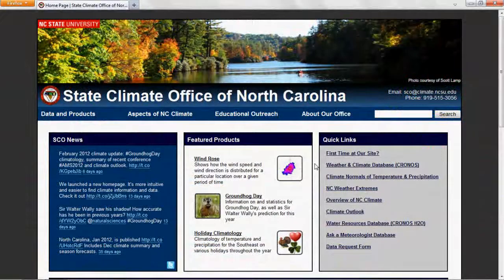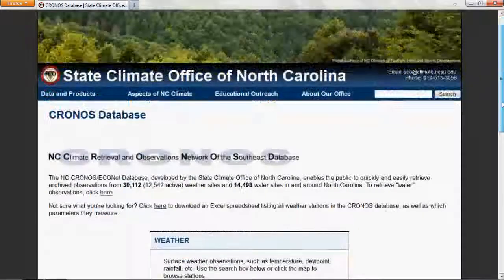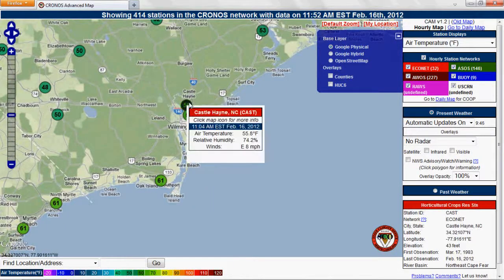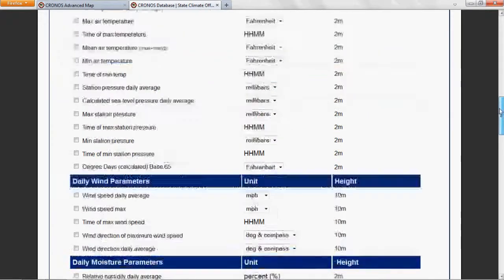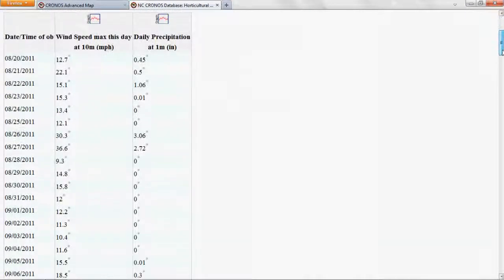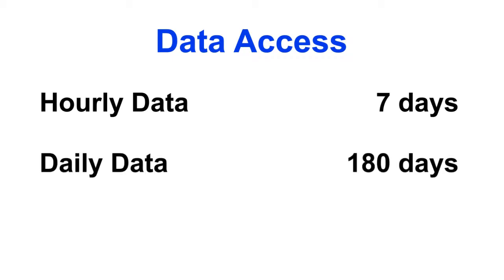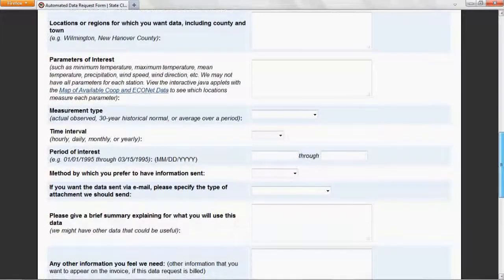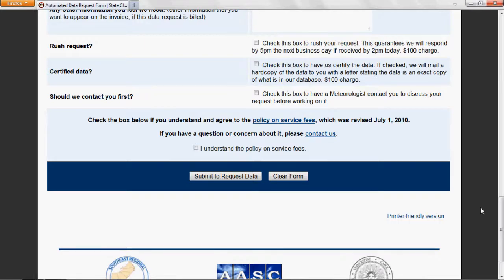First Time at Our Site - Data Retrieval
A tutorial for retrieving and requesting data from our website.